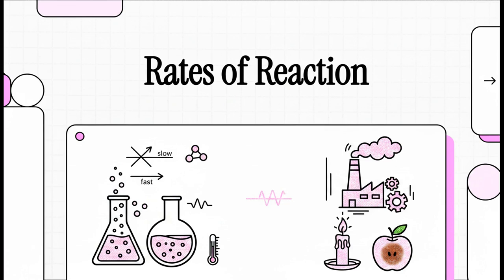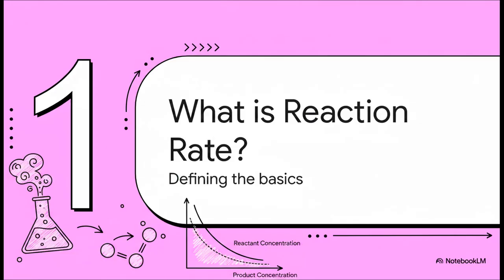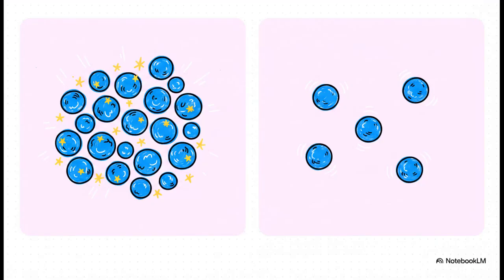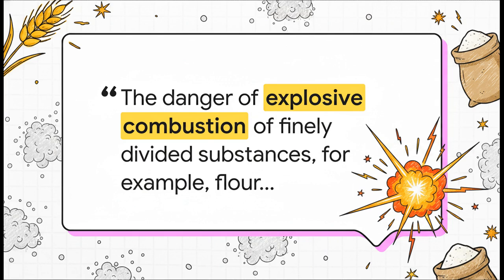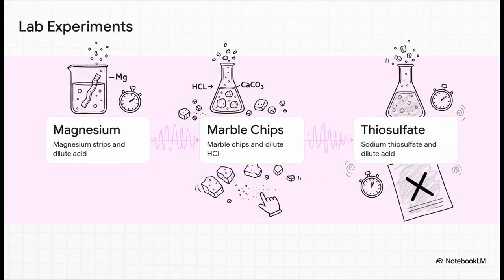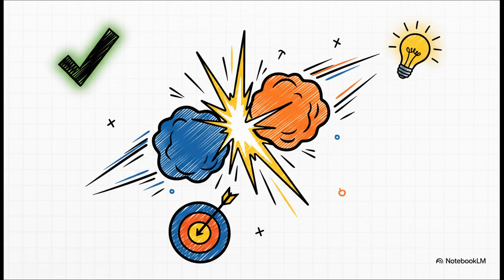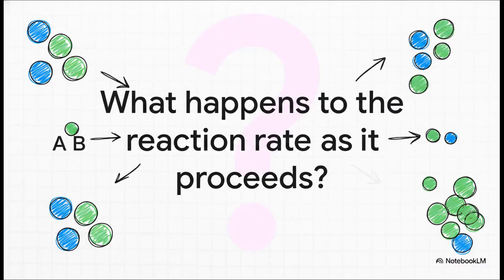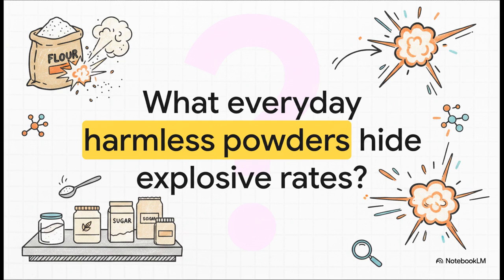Rates of Reaction Made EASY ⚡ | Factors, Graphs & Experiments (CSEC Chemistry)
Master Rates of Reaction the simple way! This lesson breaks down key concepts—definition, factors affecting rate (concentration, temperature, surface area, catalysts), and how to interpret graphs—using clear, step-by-step visuals that match the explanation perfectly.
Perfect for CSEC Chemistry students who want to understand experiments, answer exam questions confidently, and score higher.
In this video you will learn:
• What rate of reaction means
• Factors that affect reaction speed
• Common lab experiments (magnesium + acid, sodium thiosulfate, marble chips)
• How to read and interpret graphs
• Key exam tips and strategies